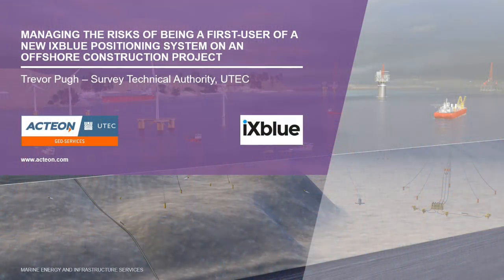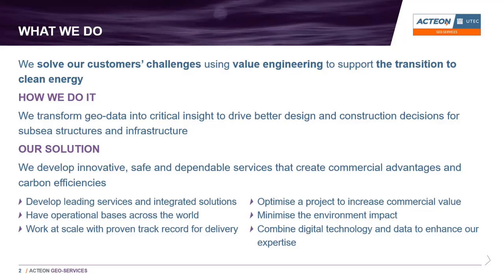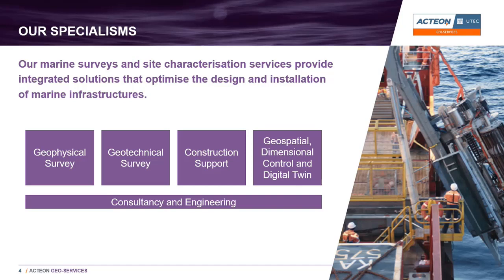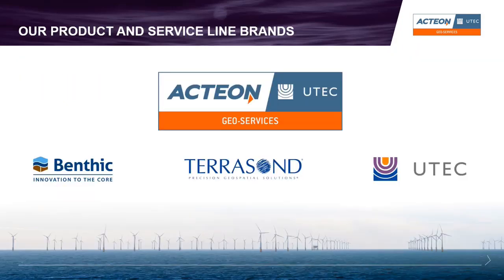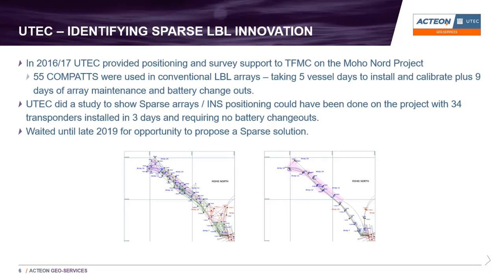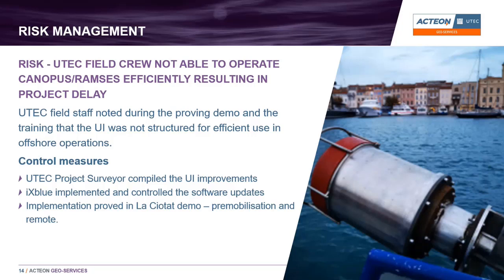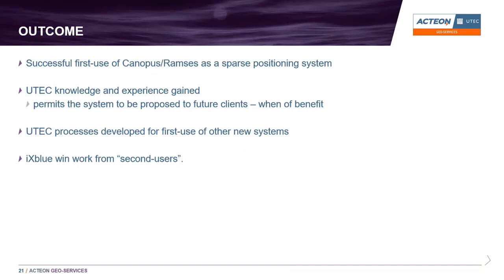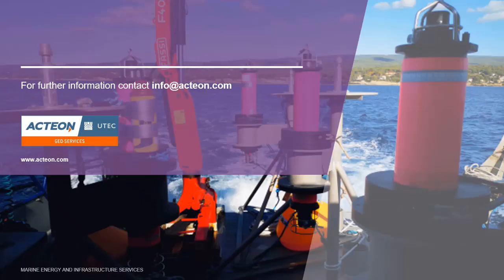Acteon | Bite-sized Webinar: Managing First use of Technology on an Offshore Construction Project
Deploying a new technology for the first time is always challenging. But, with careful planning, teamwork and a drive to deliver customer satisfaction, these challenges can be overcome. This is how UTEC, the lead brand for Acteon’s Geo-services segment, approached the deployment of a new sparse Long Baseline (LBL) positioning system using iXblue’s proprietary technologies.